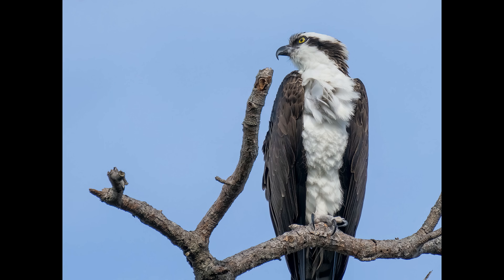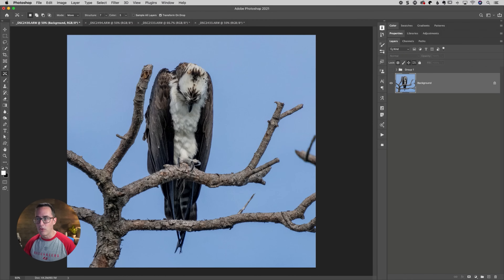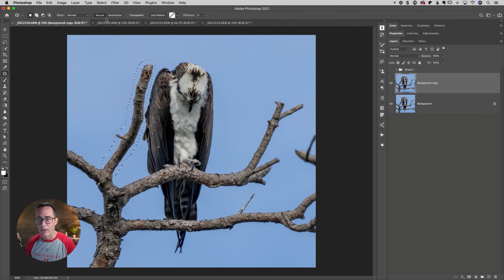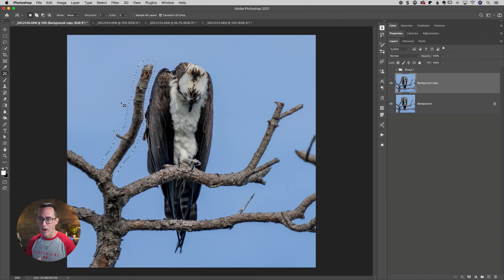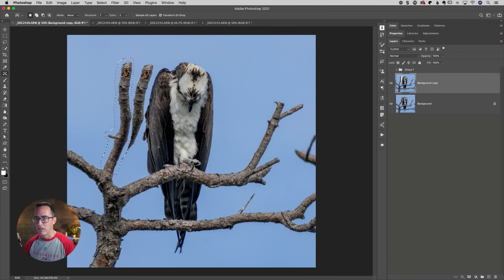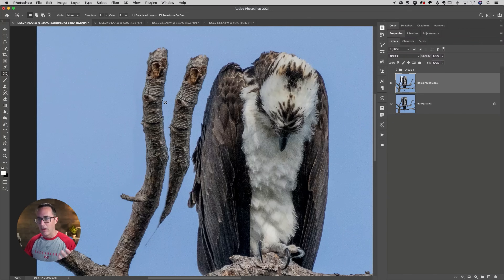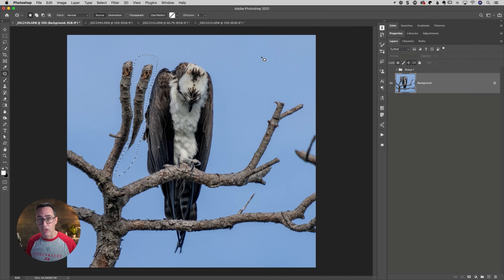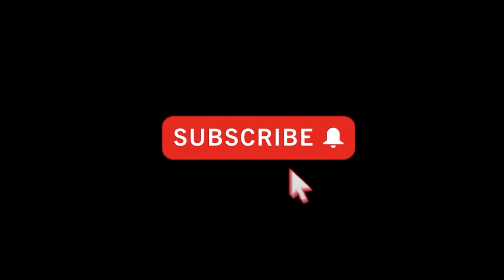How to Add More Space in Photoshop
In this video we'll take a look at some ways to add more space between objects in Photoshop.